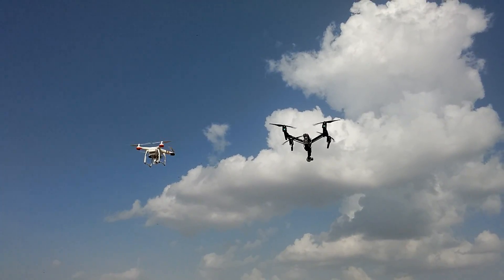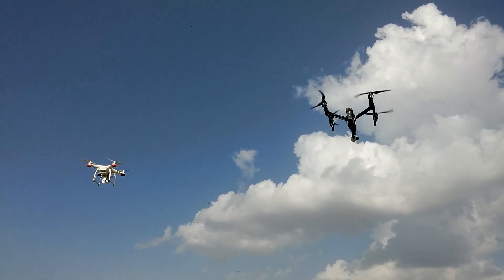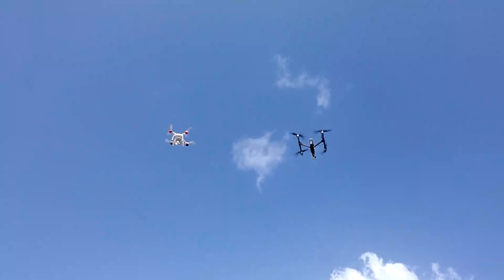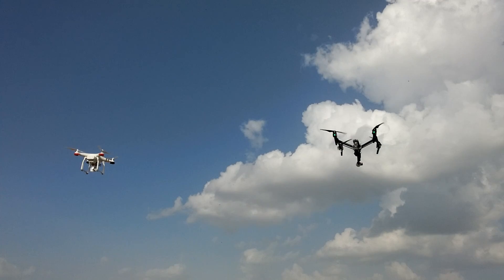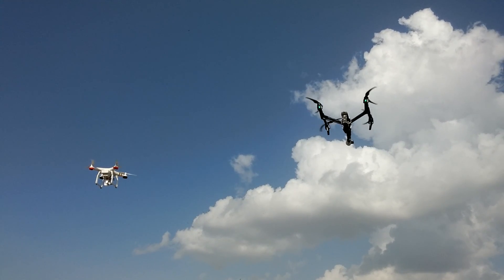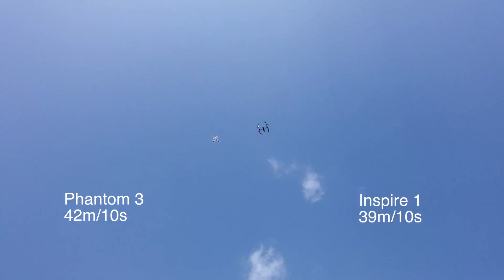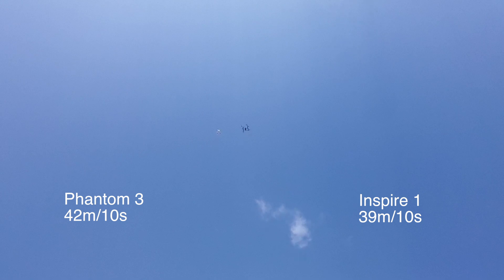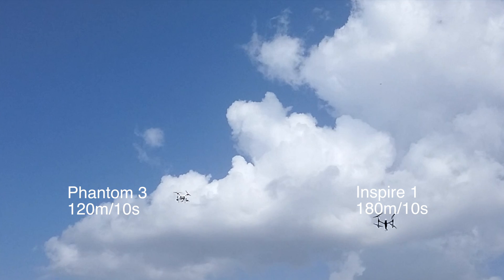Phantom vs Inspire Speed Comparison Test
A quick video to compare speeds between the DJI Phantom 3 and the DJI Inspire 1. While the Inspire 1 is much powerful and advanced compared to the Phantom 3, the latter beats the Inspire in the ascent speed test, thanks to Phantom’s light weight body, it can climb up in the air much faster. The Phantom clocked 42m/10s and the Inspire clocked 39m/10s. However, when it comes to the lateral speeds, the Inspire is way too faster than the Phantom. The Phantom covered 120 meters in 10 seconds, whereas the Inspire was faster at 180 meters in 10 seconds.